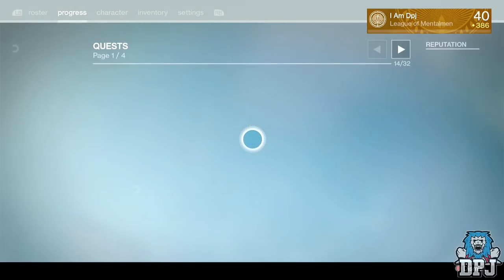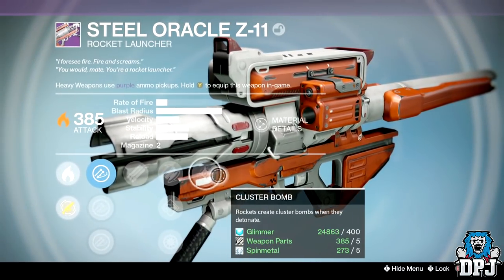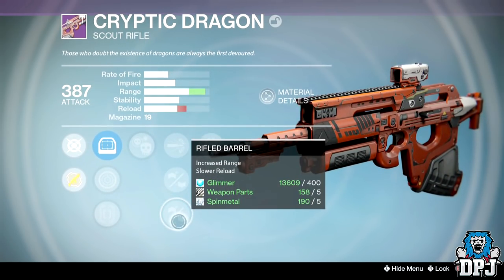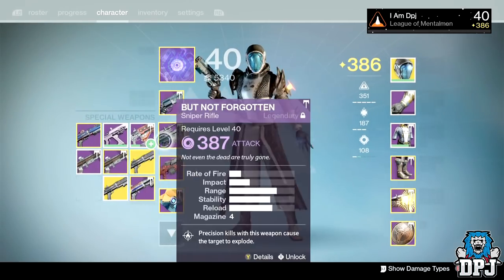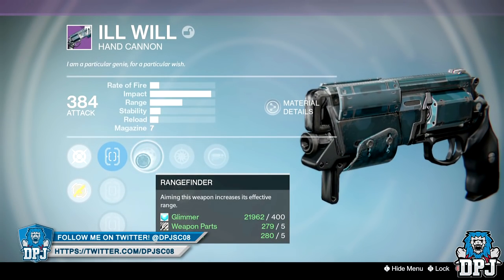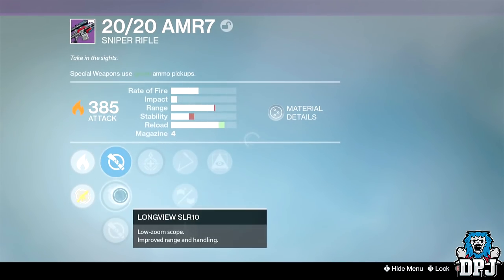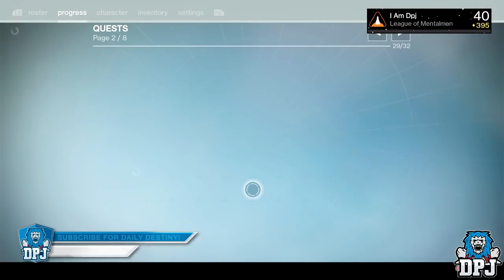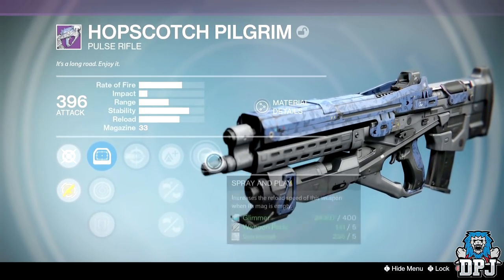Destiny: Amazing Weekly Crucible Quest Loot Rewards x9